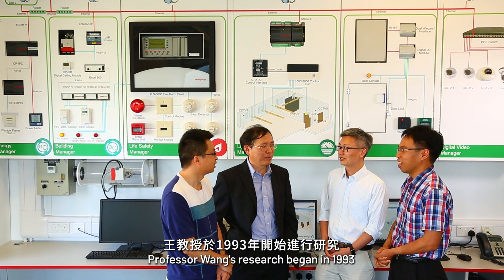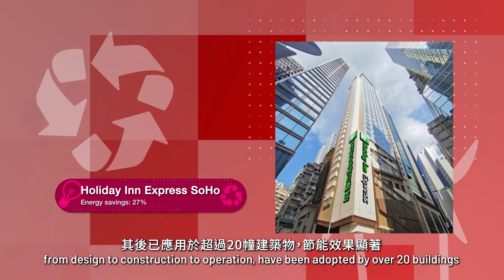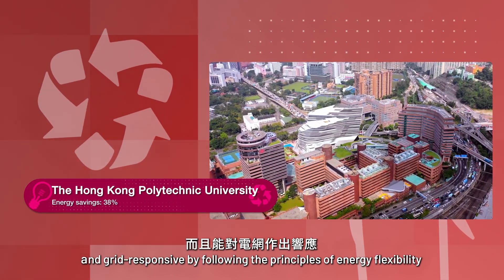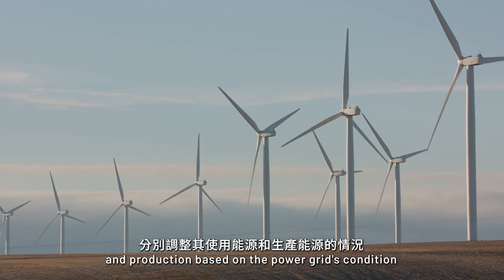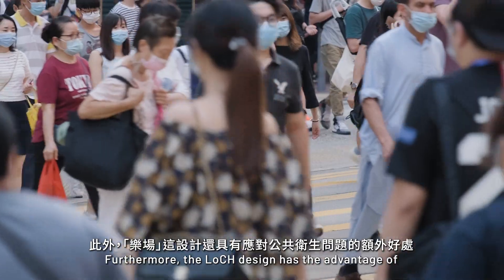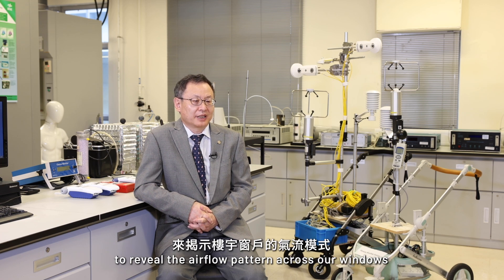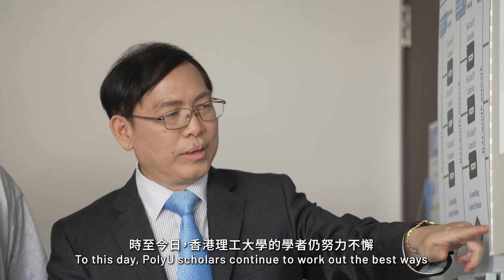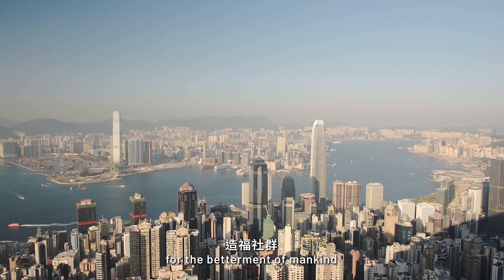Smart Solutions Revolutionising Urban Energy Efficiency and Sustainability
PolyU stands at the forefront of sustainability research. Our scholars have found smart approaches to boost urban energy efficiency to save the environment without sacrificing human comfort. One approach involves examining and optimising a building’s energy systems from design to construction to operation. It was implemented at the International Commerce Centre and other buildings including factories, hotels, and commercial and office complexes, saving them 15% to 42% of annual energy. Another solution is a systematic design methodology for estate development and community planning purposes. It creates Localised Outdoor Comfort Hubs in a newly built or renewed community to allow residents to enjoy more outdoor time.